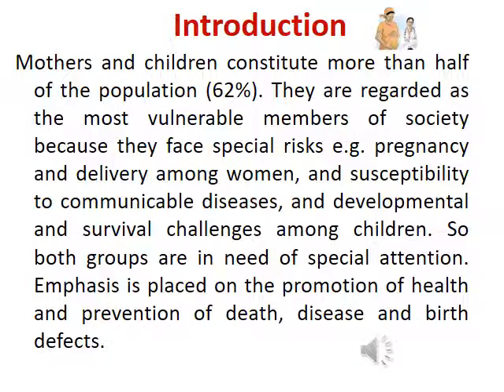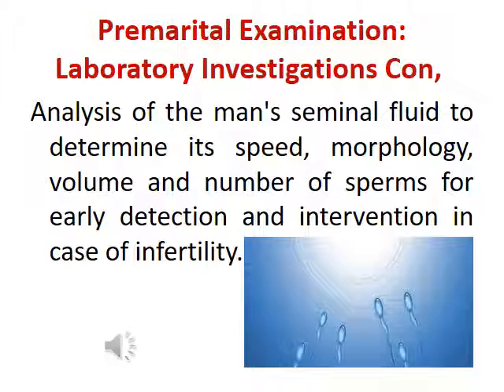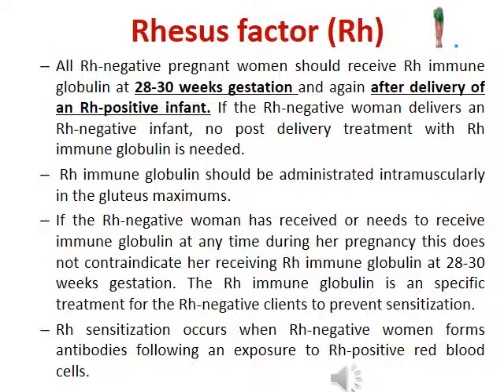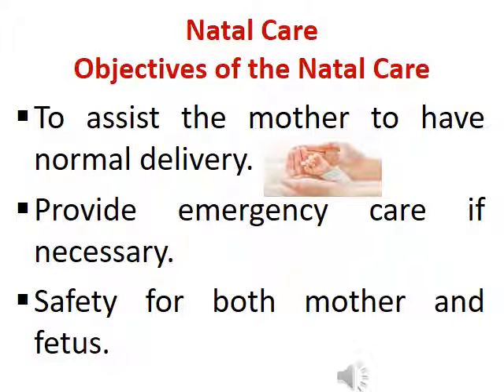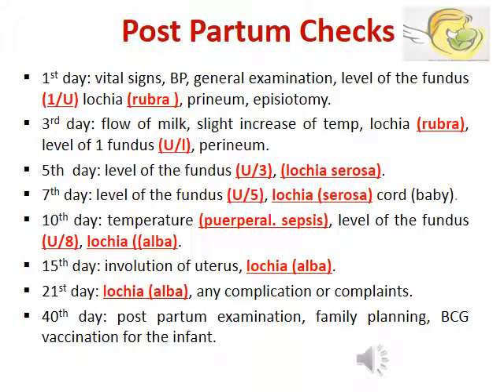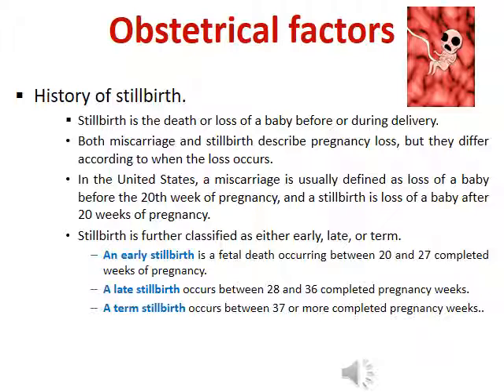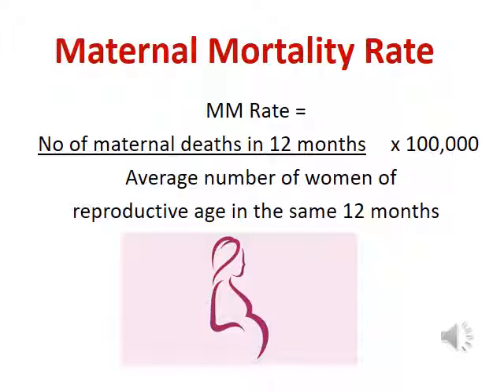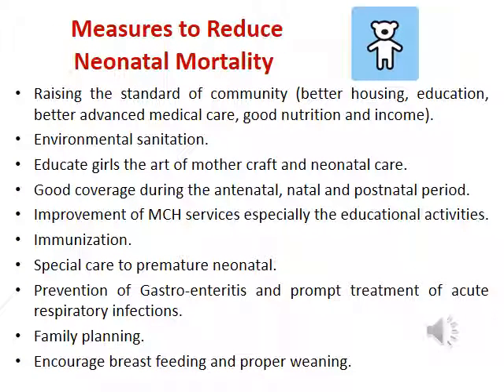Maternal and child health program المحاضرة الرابعة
Maternal and child health program
المحاضرة الرابعة
Under supervision
Prof. Dr. Samar El-Hoseiny
Master Degree in community health nursing
2nd term
Community Health Nursing Department, Faculty of Nursing, Mansoura University